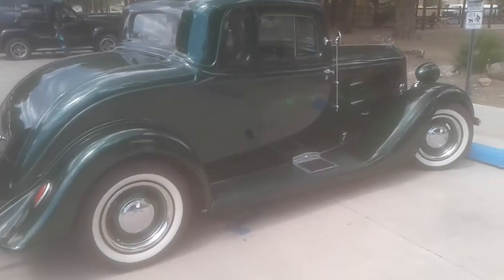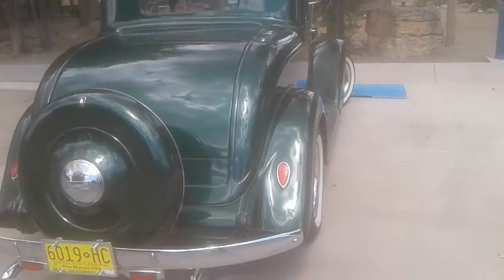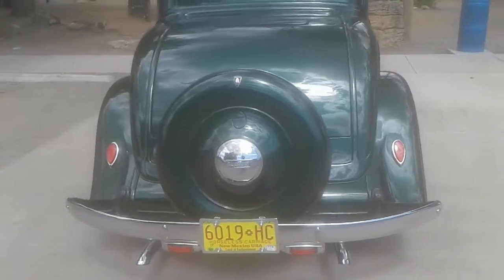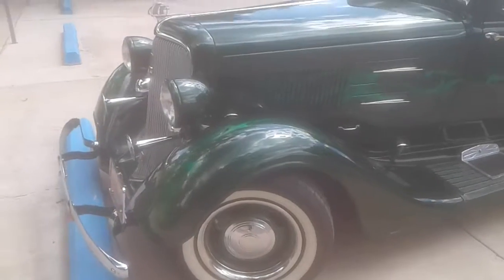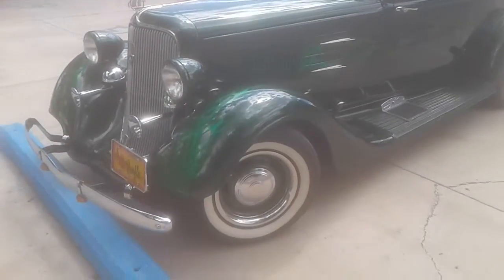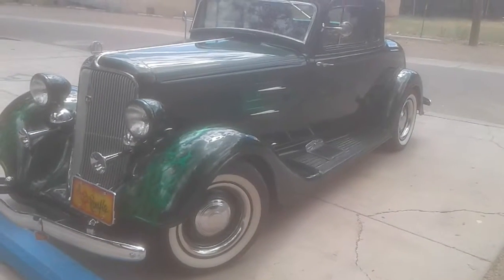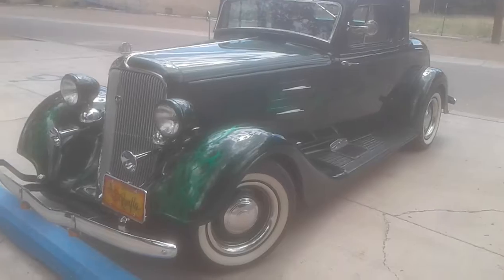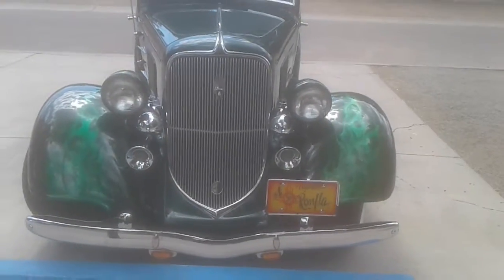1937 Plymouth- classic Car